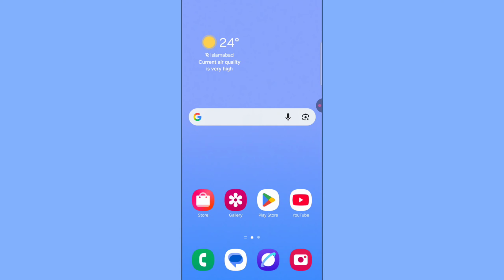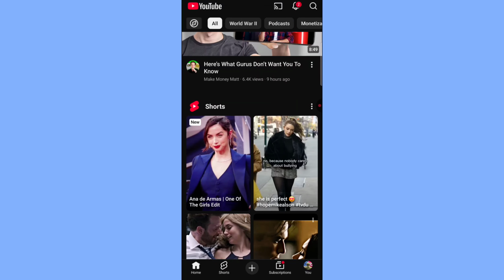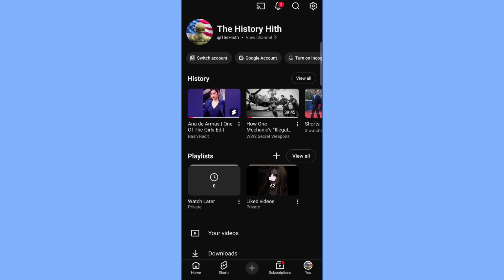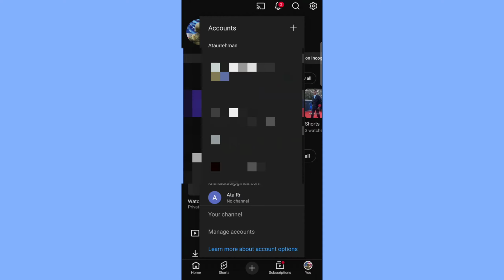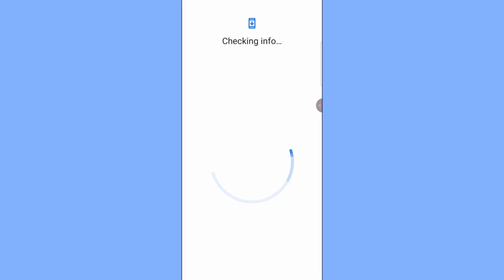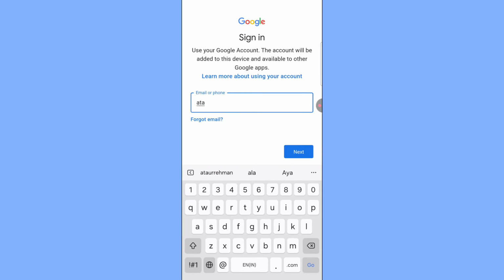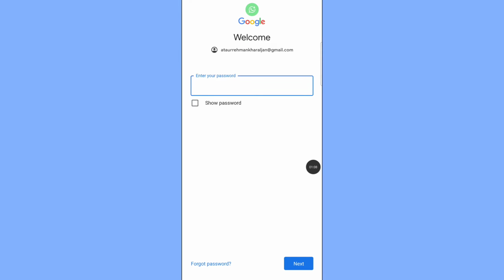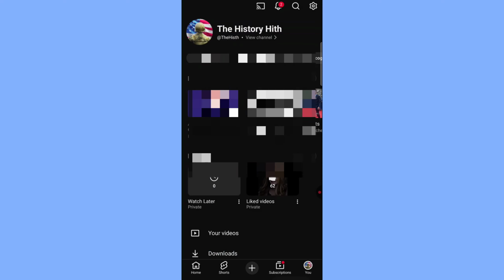How to Add New Gmail account in android